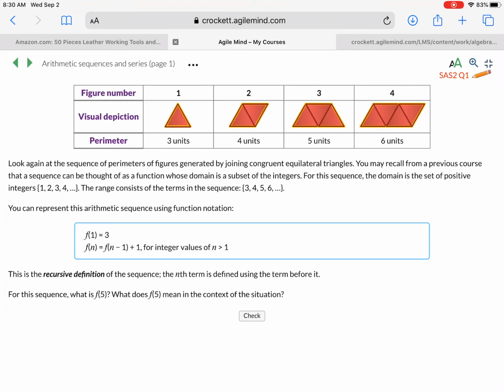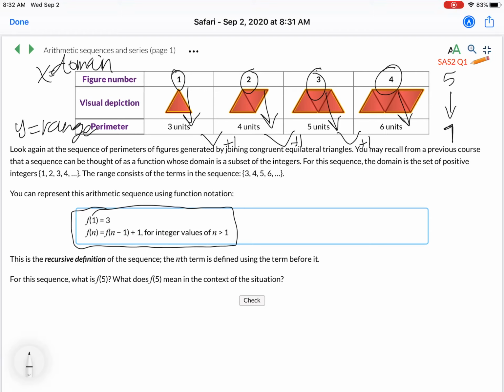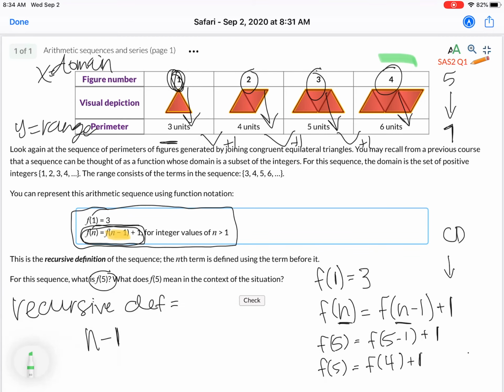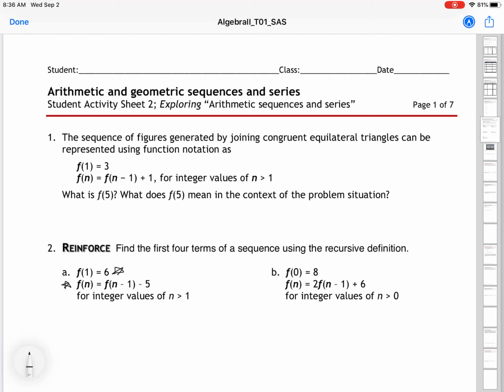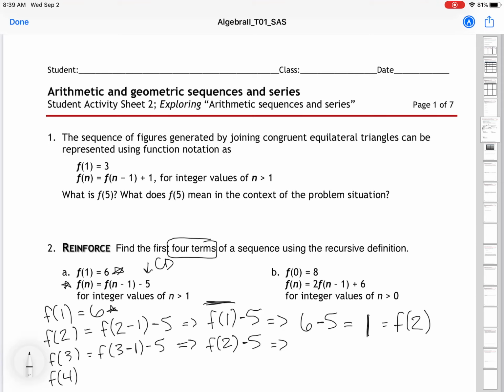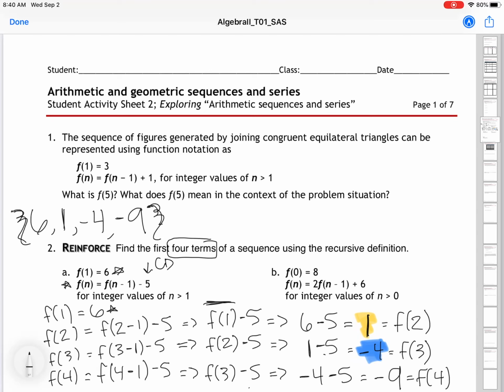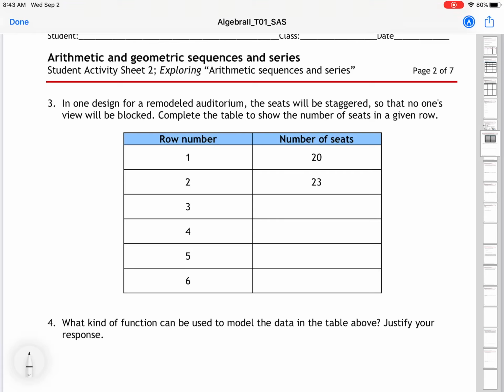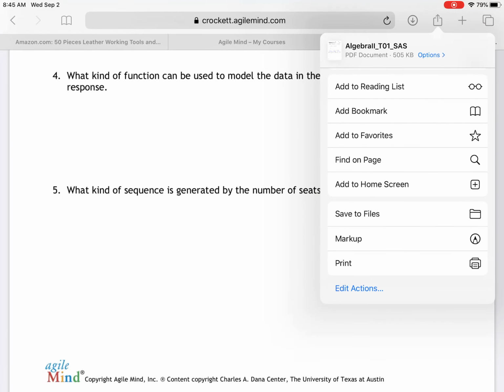SAS 2: Exploring “Arithmetic Sequences & Series” Part 1